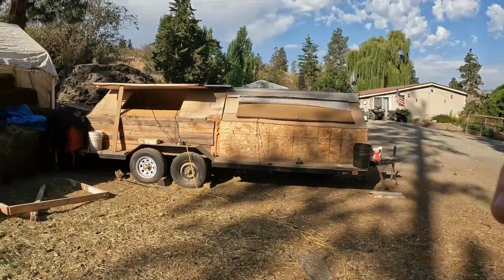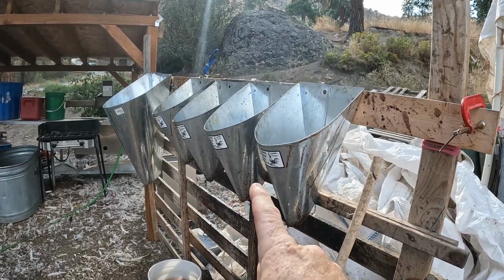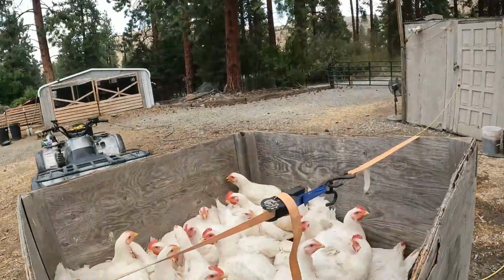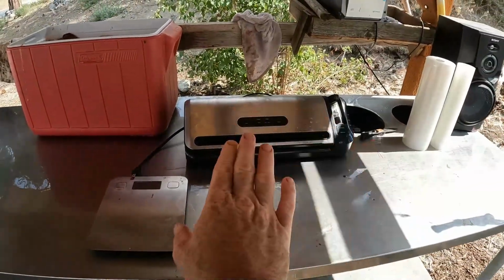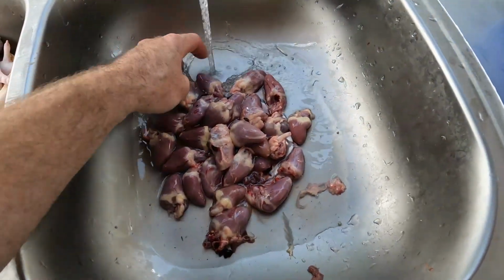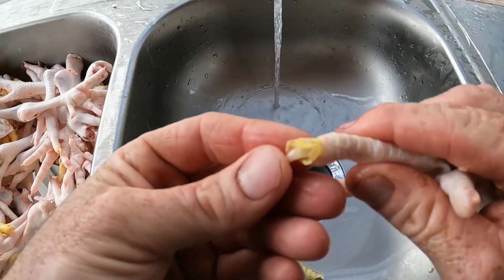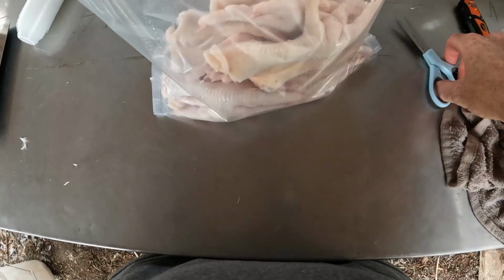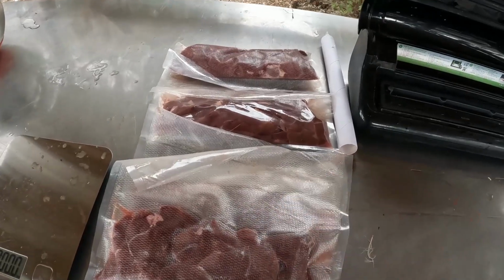How We Process Chicken Feet, Liver, and Hearts.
How To Process Chicken Feet, Hearts, and Livers.
Items we use